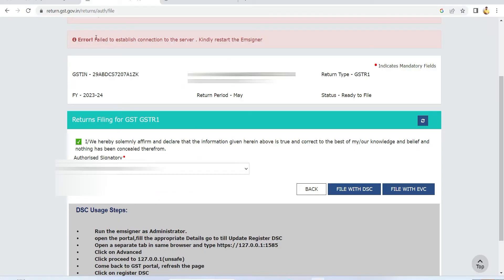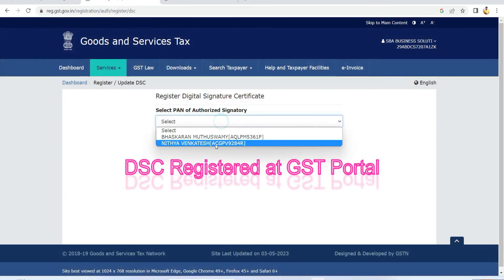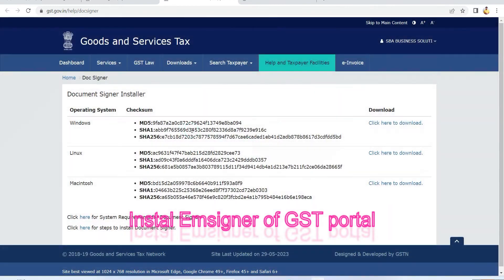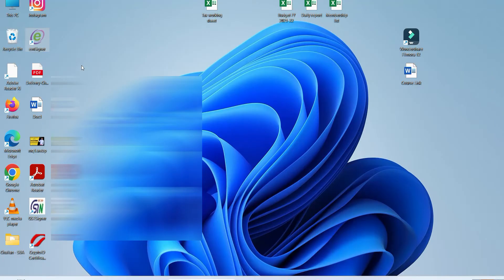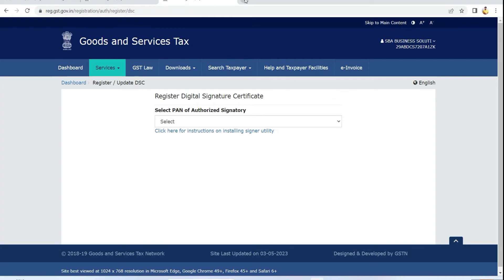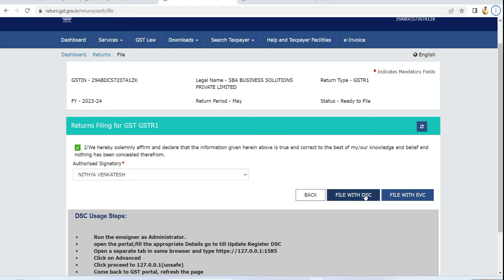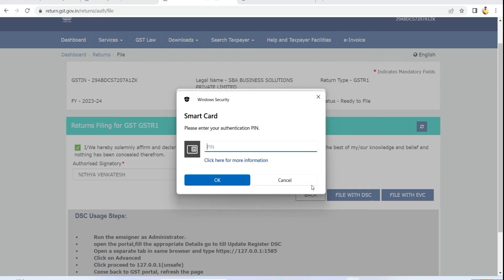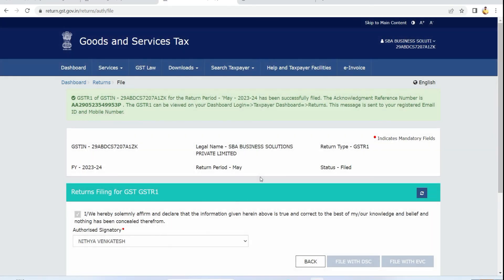How to solve “Failed to establish connection to the server. Kindly restart the Emsigner”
In this video we have explained about how to solve the DSC failed issue at GST portal

Follow the below four steps:
1) Register your DSC at GST portal
2) Instal the Emsigner of GST portal
3) Instal DSC token in your system
4) Port link open before using DSC

If you are interested in learning about GST section and rules then we have challenge for you.

Learn about Section and Rule through video format - English

Combo Tax and Labour Law at Rs.5999/- and also get BONUS of GST365dayschallenge FREE

PT/ShopAct/Labour welfare fund - Karnataka Rs.1999/- three in one course

If any doubts related to Membership WhatsApp at 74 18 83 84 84

JOIN our Free Telegram group for update on Taxation and Labour Law